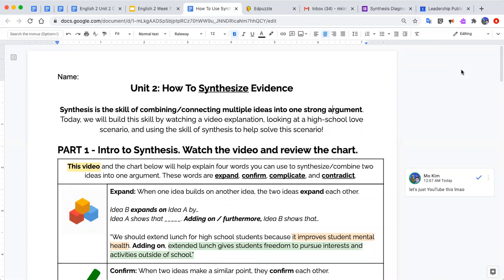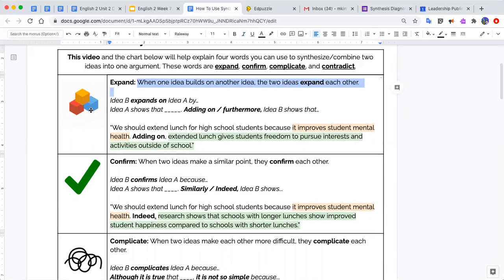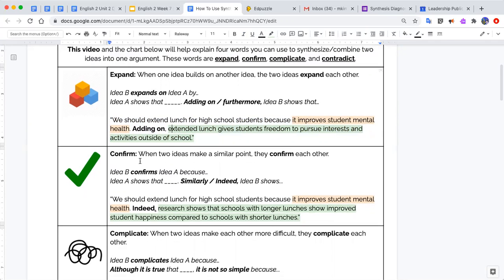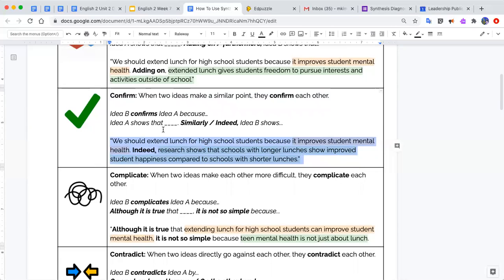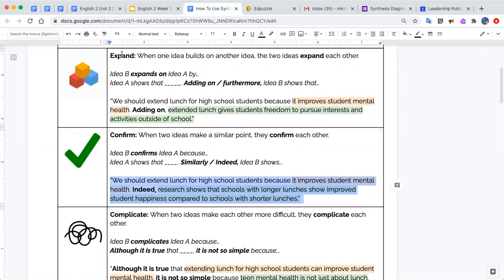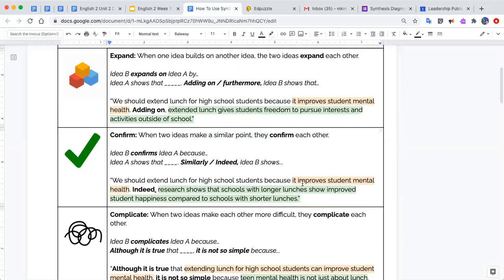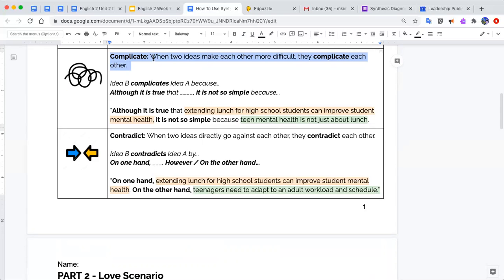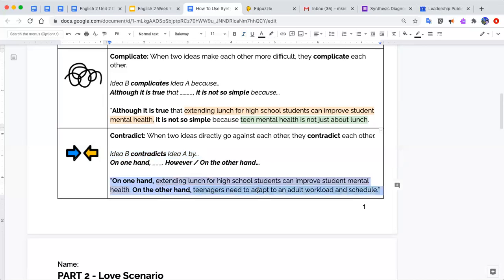Intro To Synthesis: Expand, Confirm, Complicate, Contradict